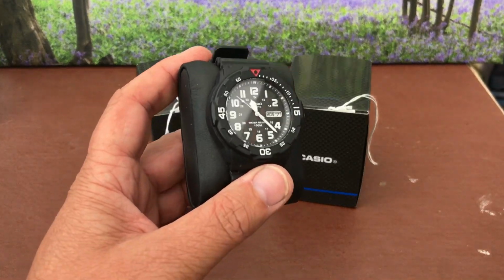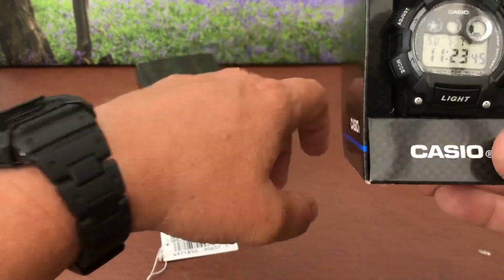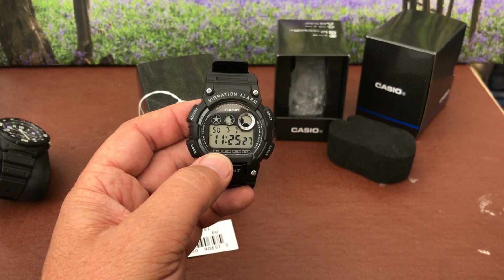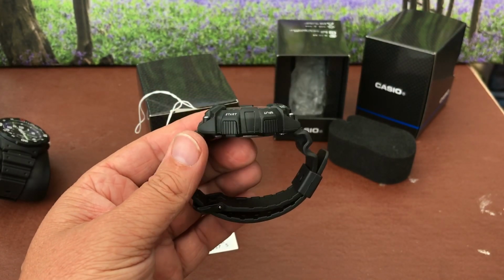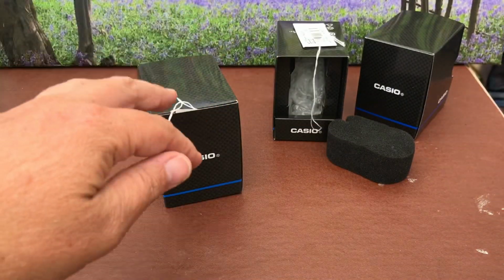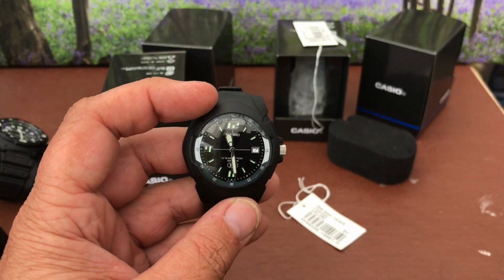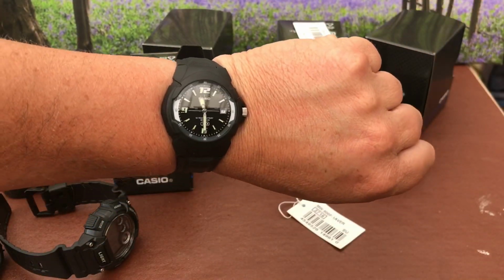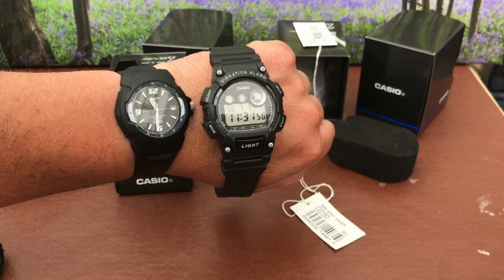Double unboxing of a couple of super cheap 20 quid Casio’s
One for the slender wrist and an ‘almost a G-Shock’